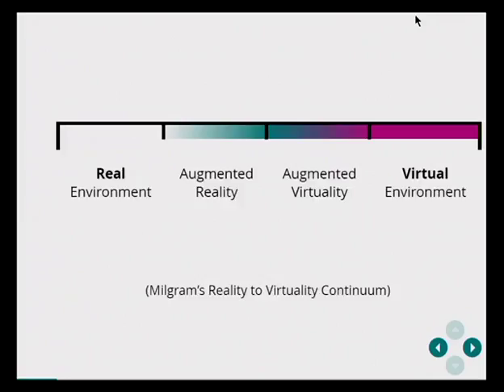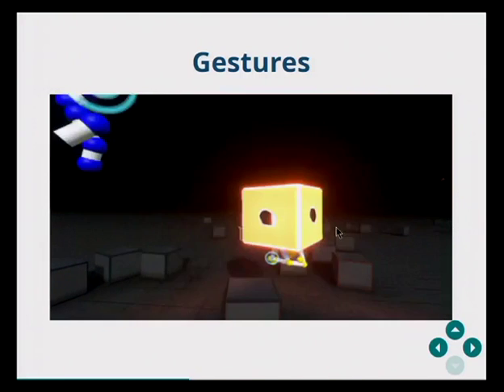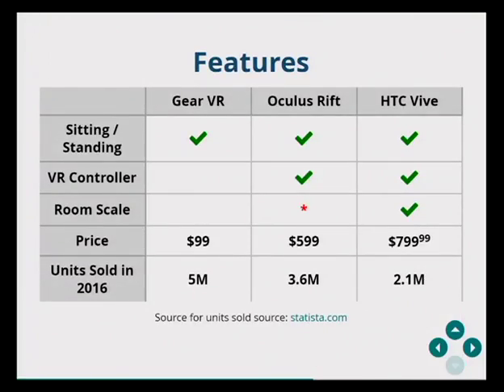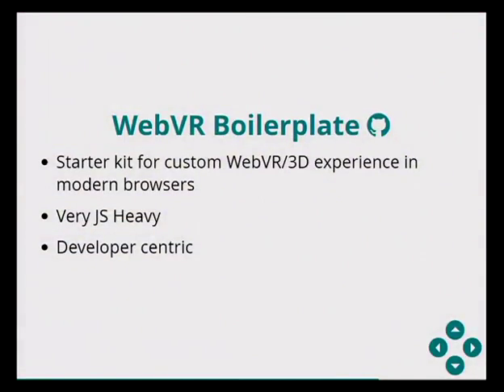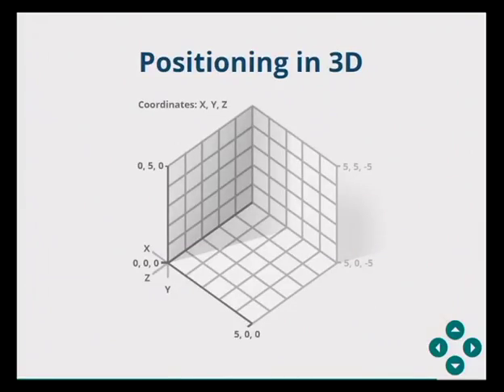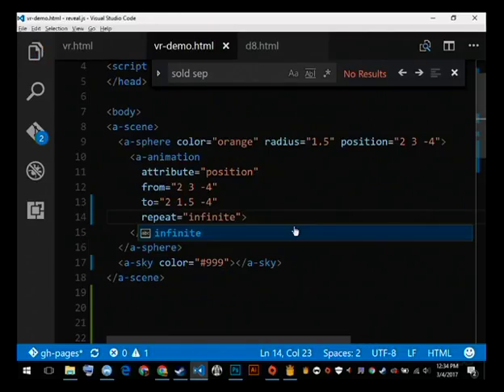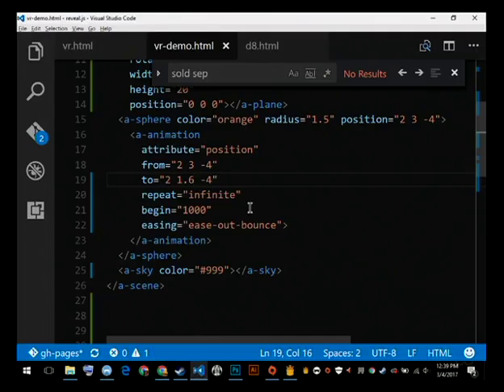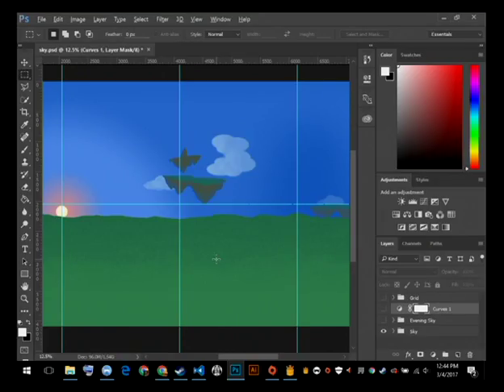WEB VR: What, why and how - Wes Ruvalcaba